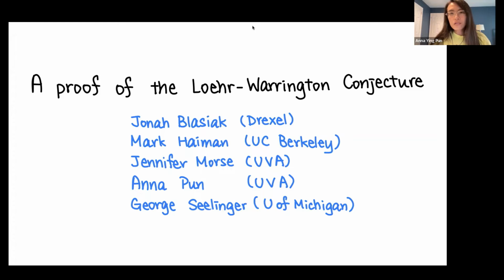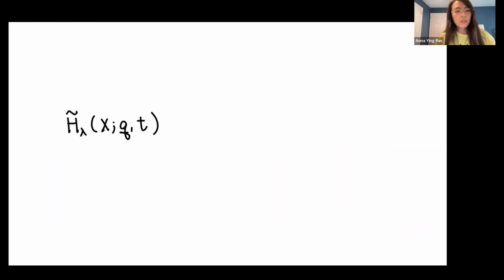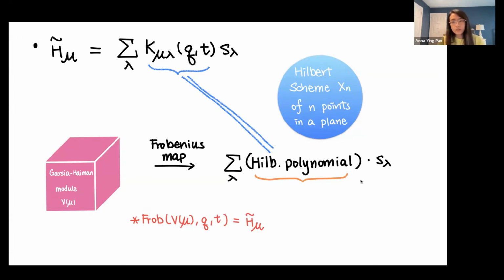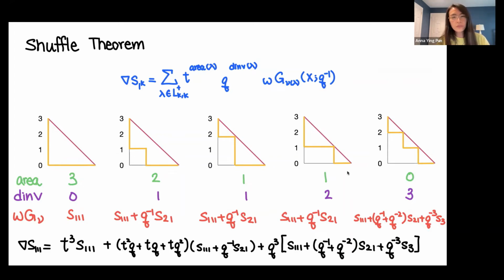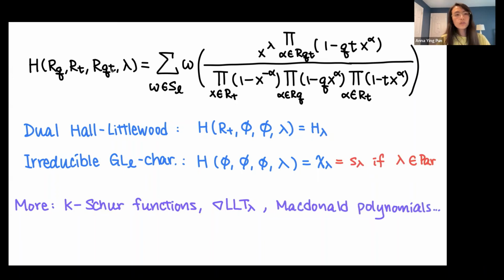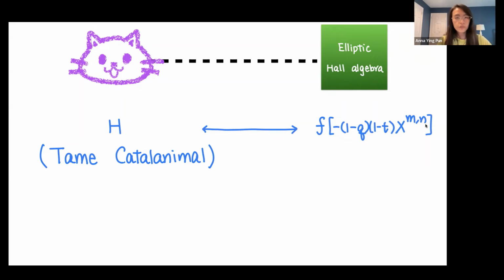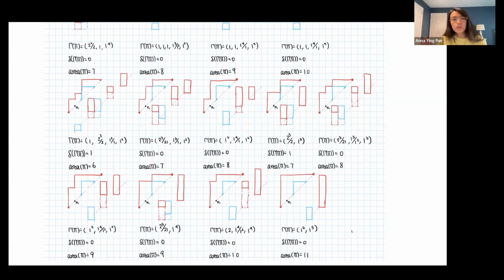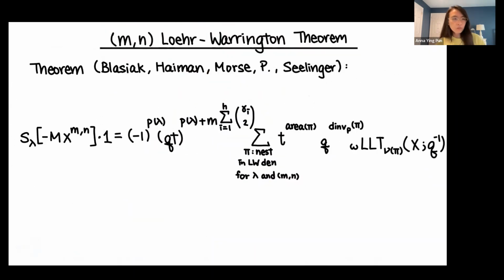IPAC 2022: Den, nest and Loehr Warrington Conjecture Lecture 1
Chat history (Q&A only)